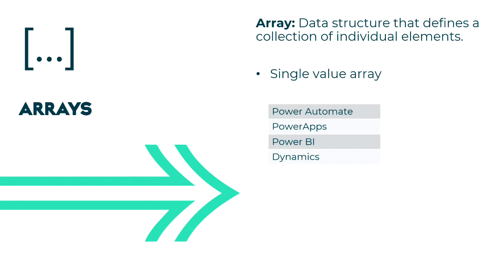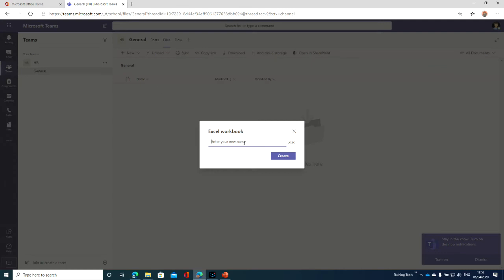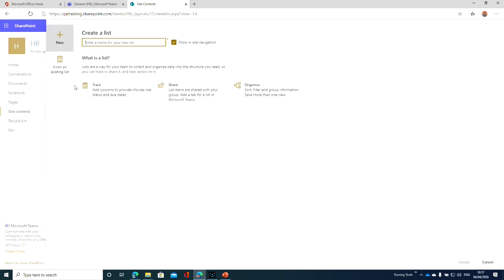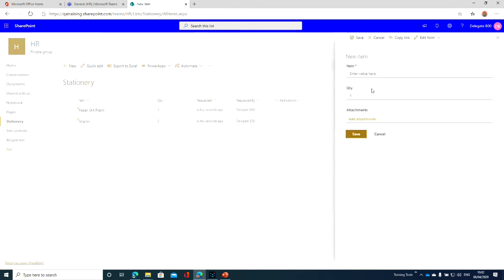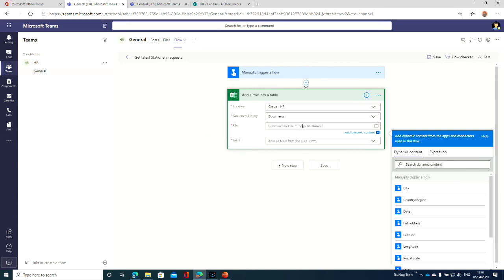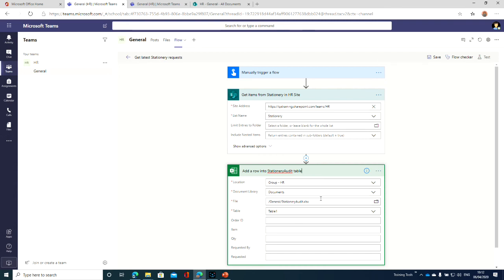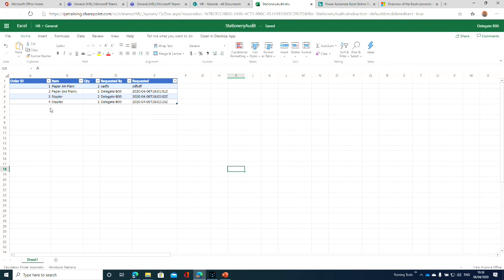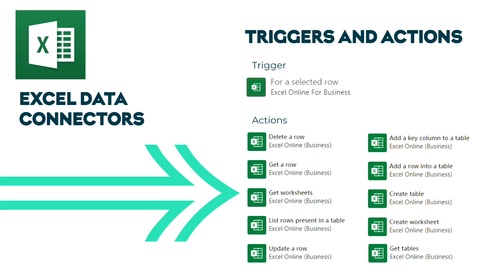Mastering Power Automate: Module 01 - Excel Data Connections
Power Automate allows you to work with information stored in Excel files.
These spreadsheets must be stored in a user’s personal OneDrive account or a SharePoint Library.

By the end of this module you will have covered:
  • Understanding Arrays in Power Automate
  • Excel Data Connectors
  • Excel Trigger
  • Excel Actions